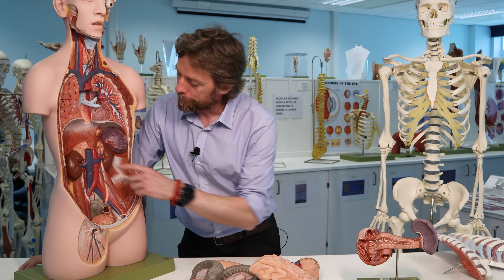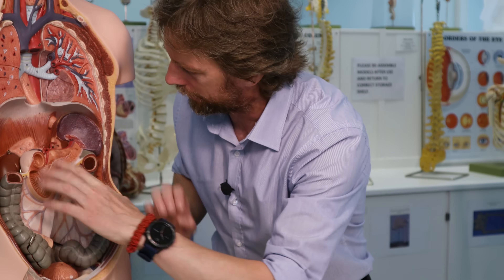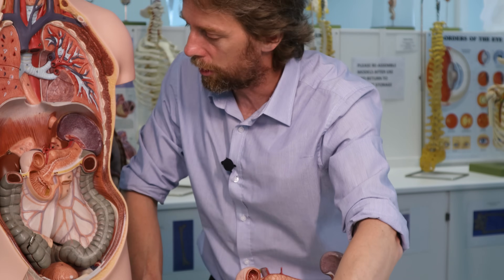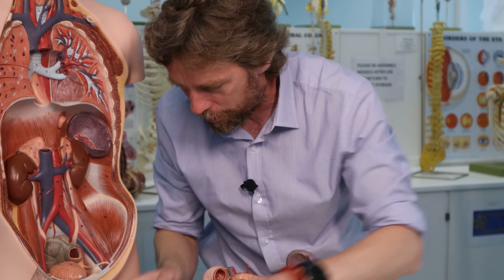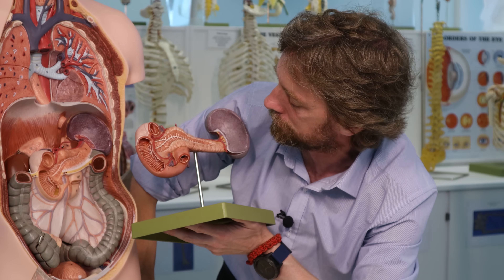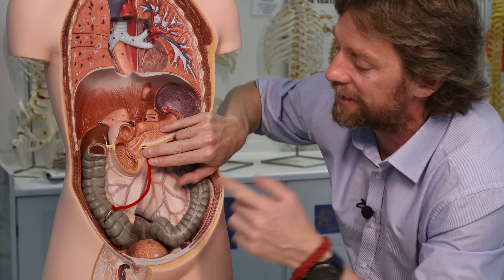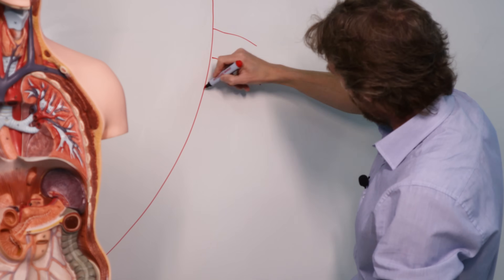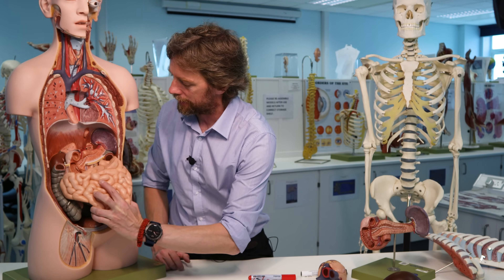Blood supply to small intestine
Talking about the arterial blood supply to the small intestine. We need to look at the coeliac (celiac) trunk, the superior mesenteric artery, a bunch of branches, the duodenum, jejunum and ileum.